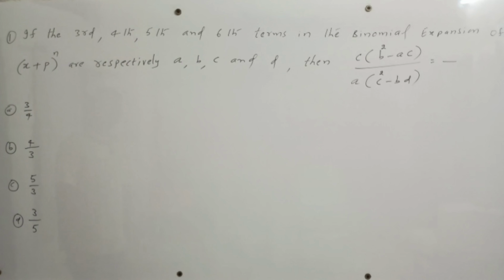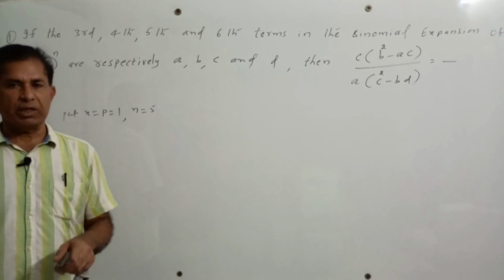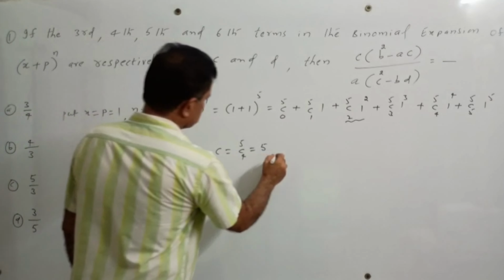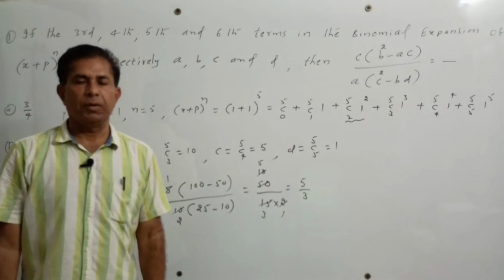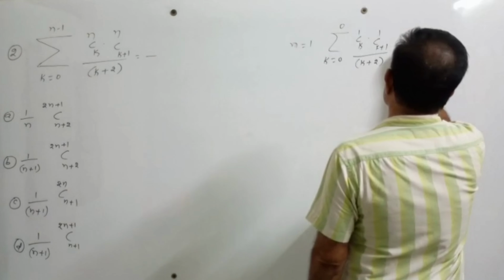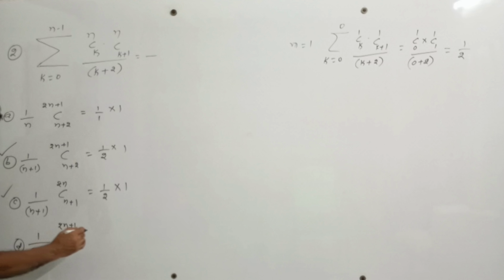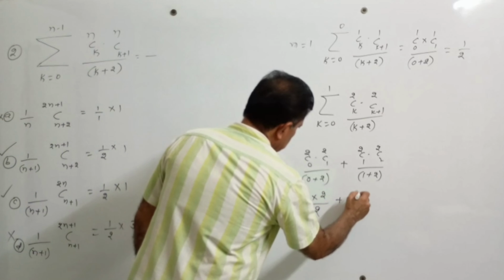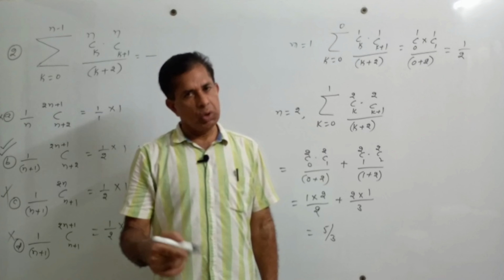Two tricky problems | smart solutions.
- You learn very useful method of using convenient value for fast verification which saves time in competitive exams like IIT-JEE, BITSAT, EAPCET etc.